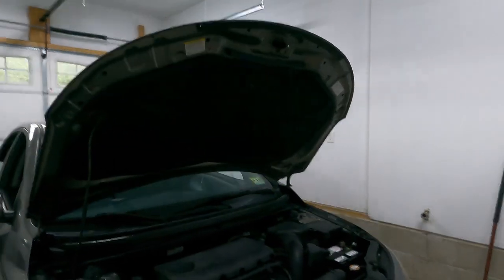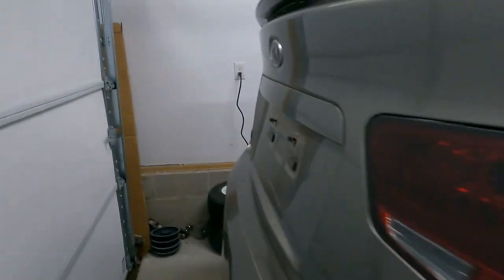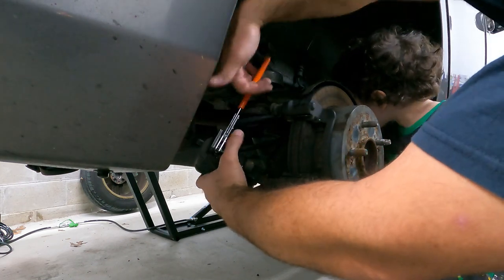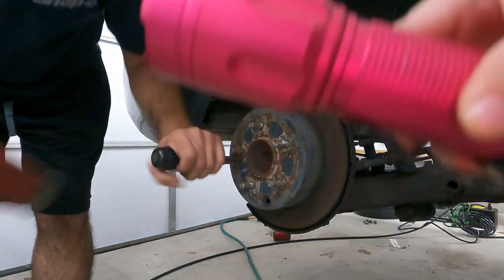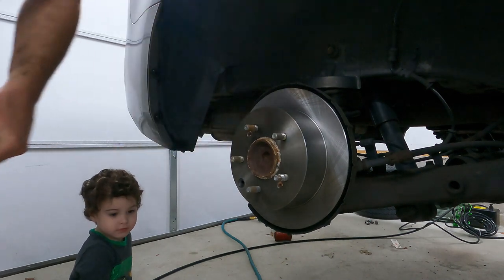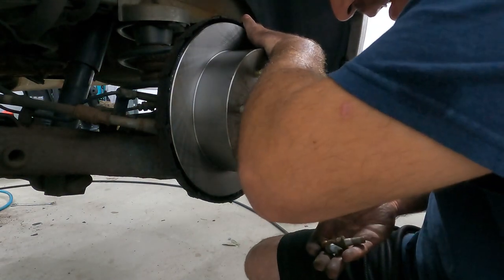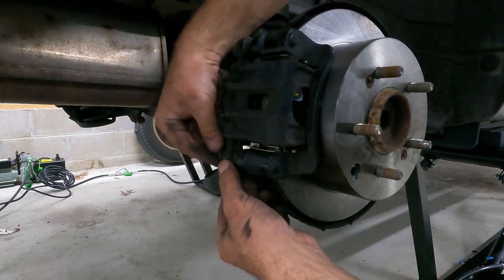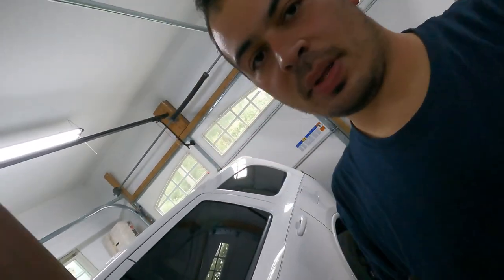Kia Forte Hyundai Elantra rear brake replacement!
In this video, we dive into replacing the rear brakes on our Kia Forte!!